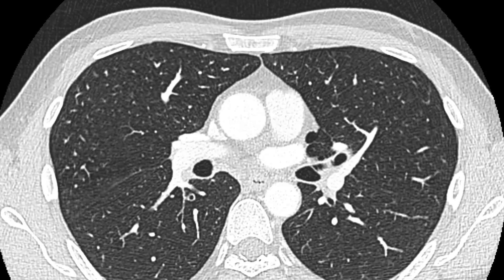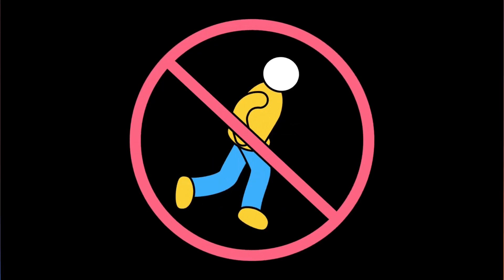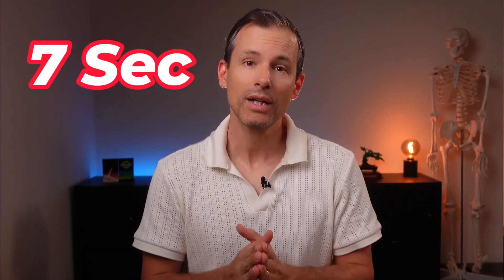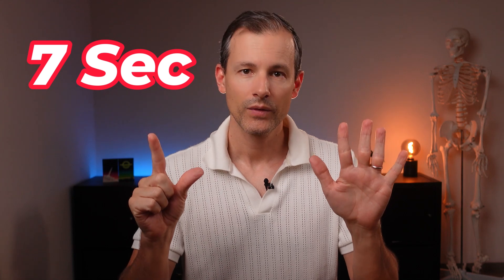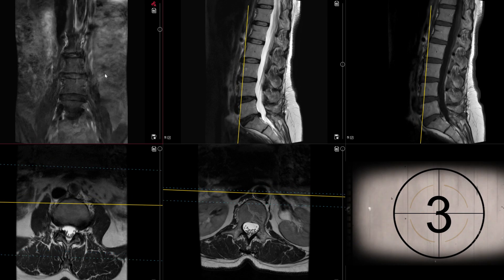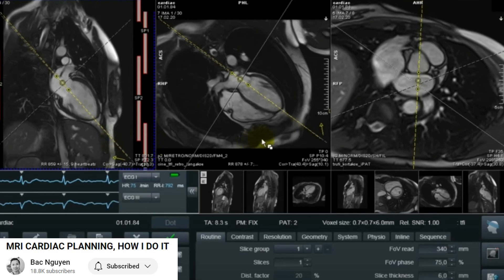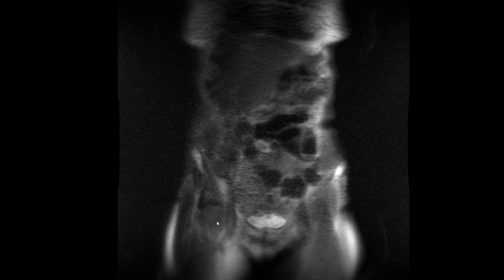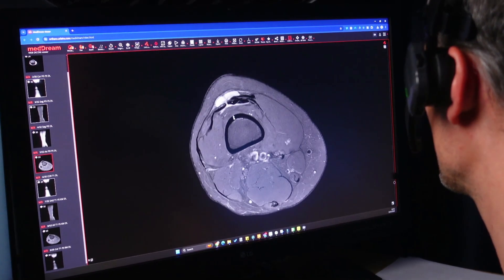My 7-Second Habit ALL Radiologists Need To Know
5cL2Nk6

📚 Join 2k radiologists in my free MSK community WHdxxJx

In this video, I'll explain a powerful habit I use when reporting any cross-sectional imaging study, such as CT or MRI, and how it makes my reports more concise, better, and faster.